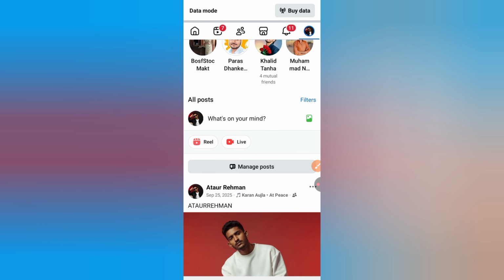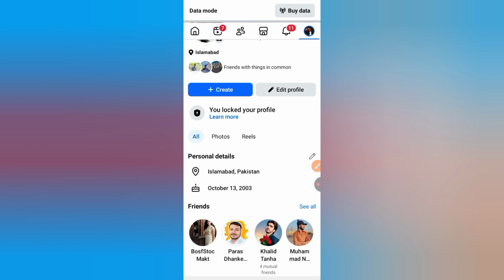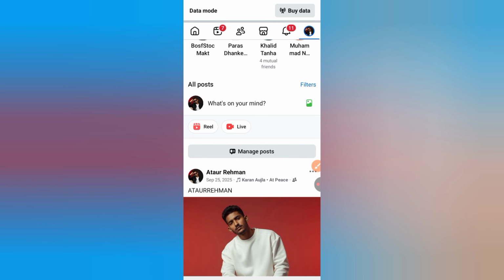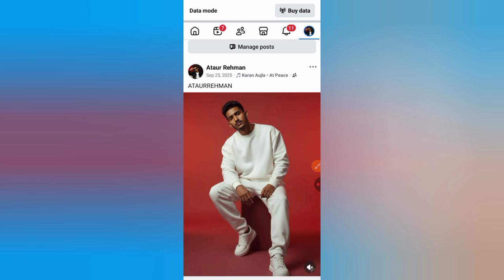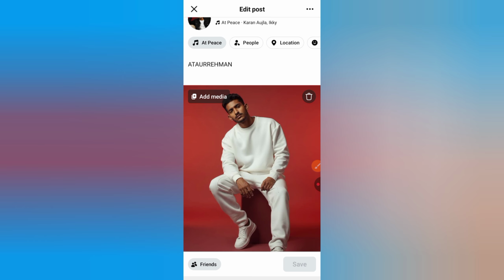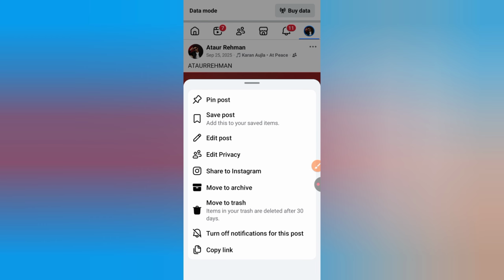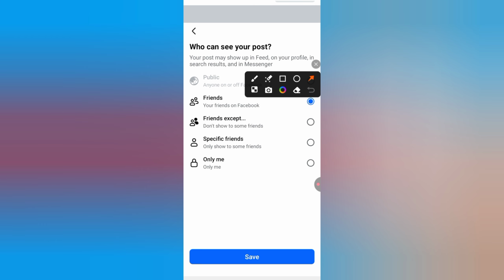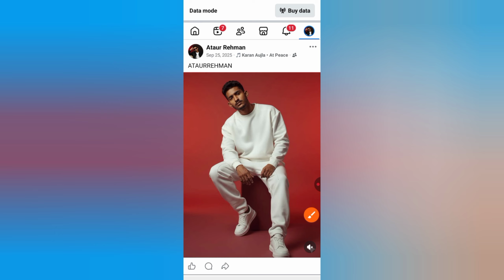How to Set Only Me Feature Photo On Facebook Story Step By Step Guide